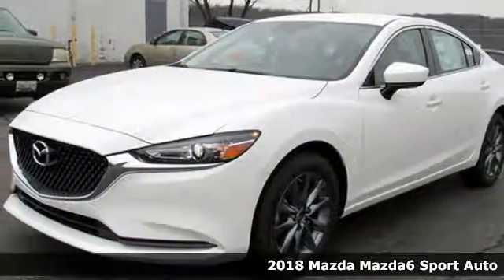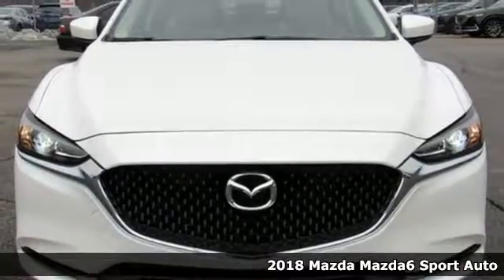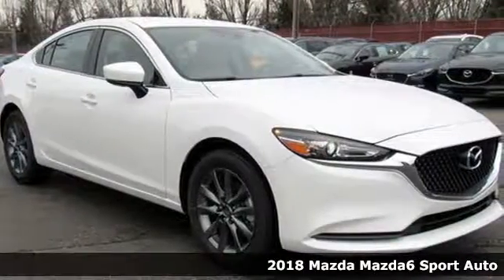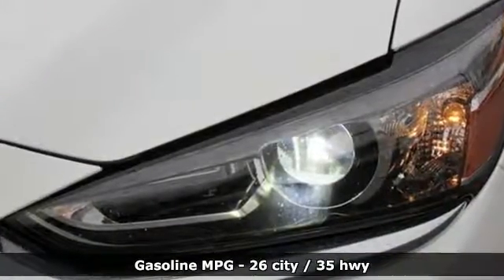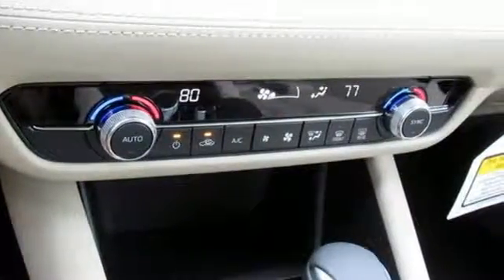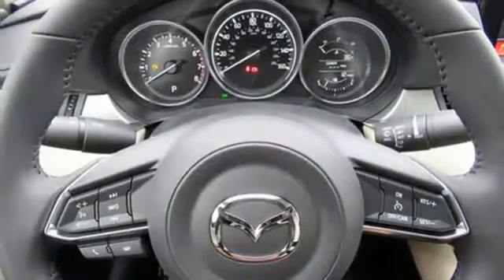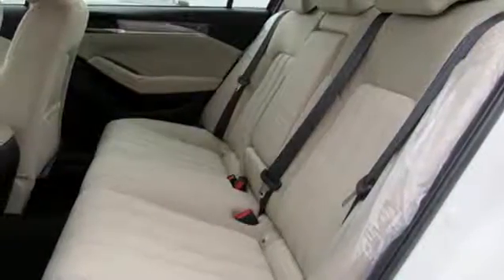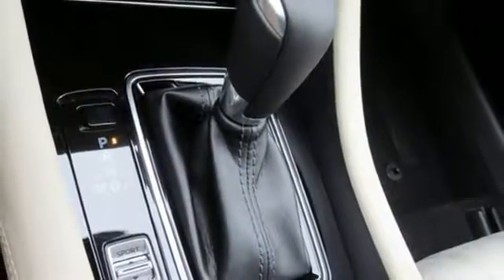New 2018 Mazda Mazda6 Baltimore, MD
Year: 2018
Make: Mazda
Model: Mazda6
Trim: Sport
Engine: 2.5L 4-Cylinder
Transmission: Automatic
Color: White
Interior: Sand
Stock #: 5M832404
VIN: JM1GL1UMXJ1332404

Address:
6616 Baltimore National Pike